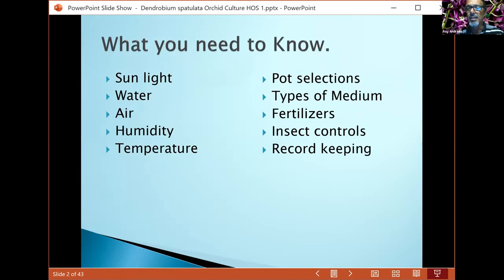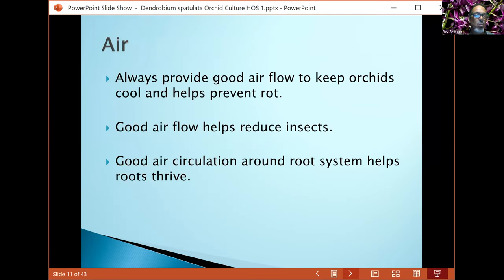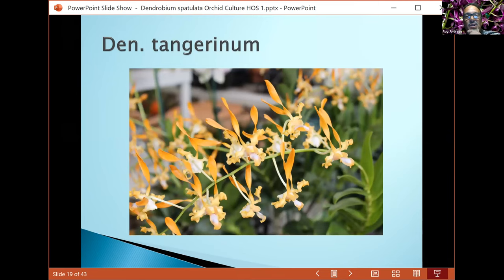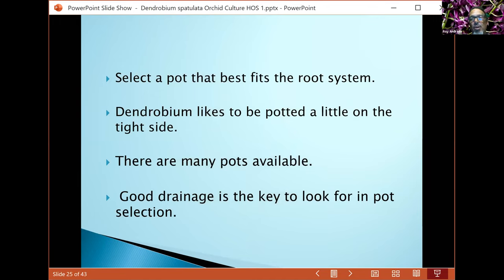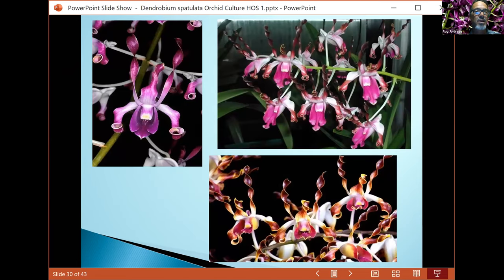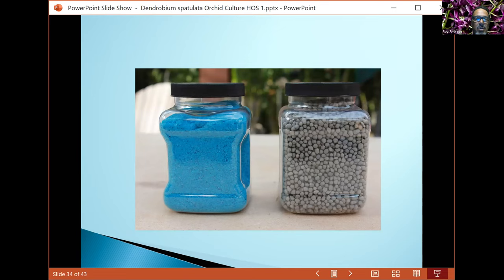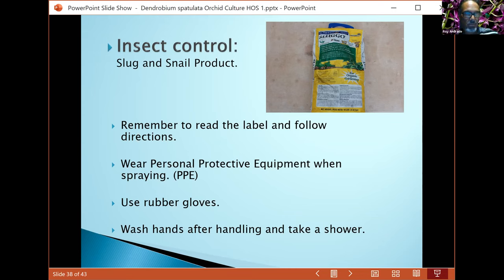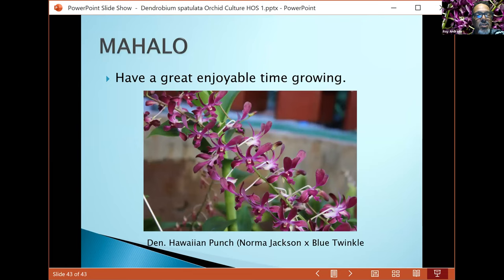"Denbrobium Orchid Culture" (Spatulata) Aug 2021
HOS Zoom Presentation by Roy Andrade 8/11/2021.
"Dendrobium Orchid Culture" (Spatulata type).